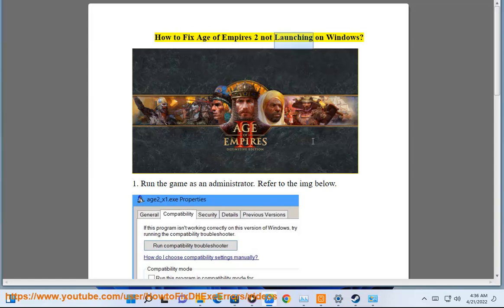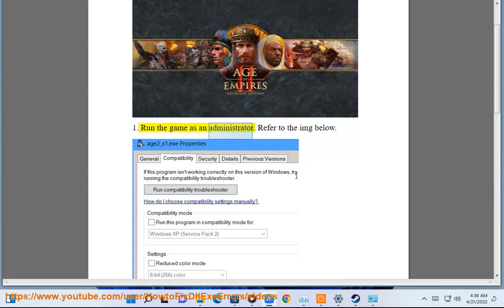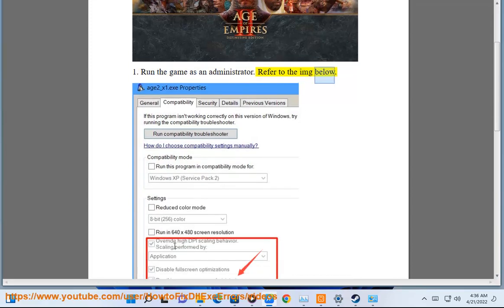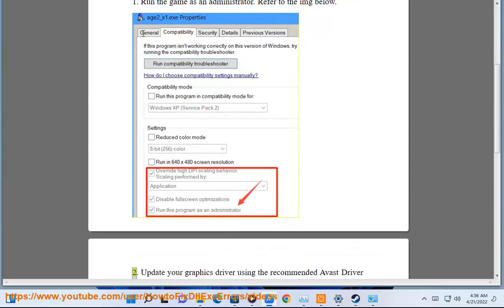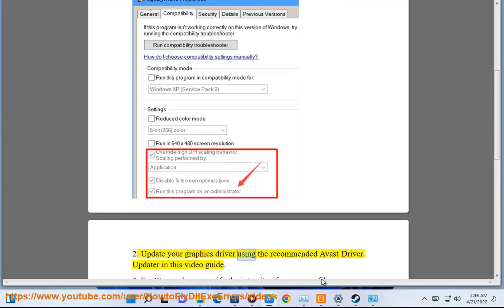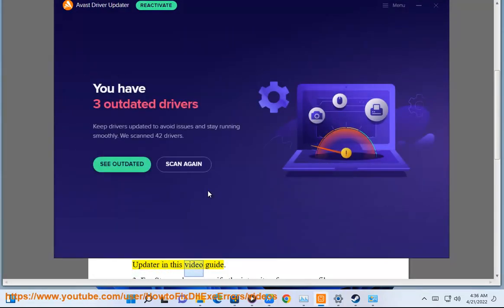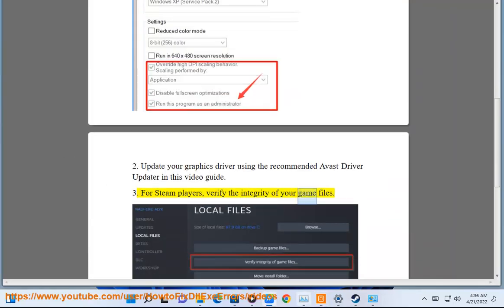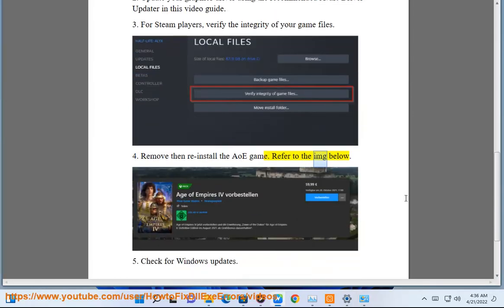Fix Age of Empires 2 not Launching on Windows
Here's how to Fix Age of Empires 2 not Launching on Windows. Run Avast Driver Updater@ to keep your device drivers up-to-date, easily & effectively.